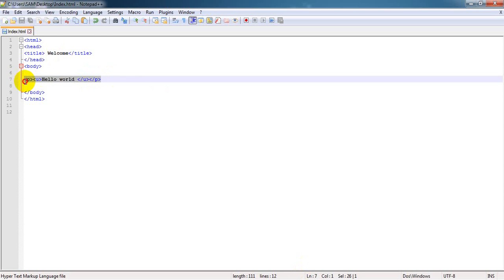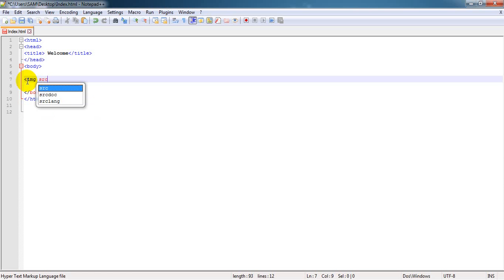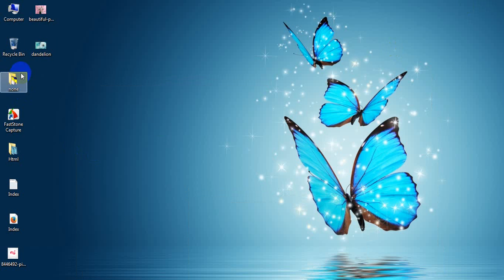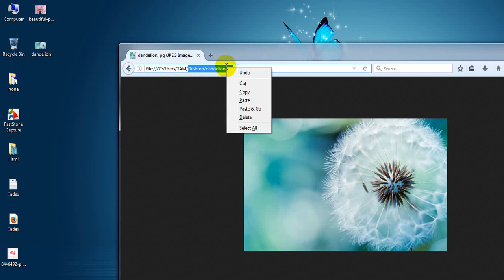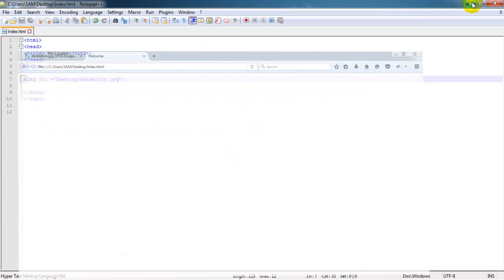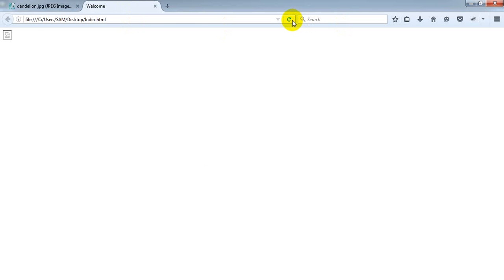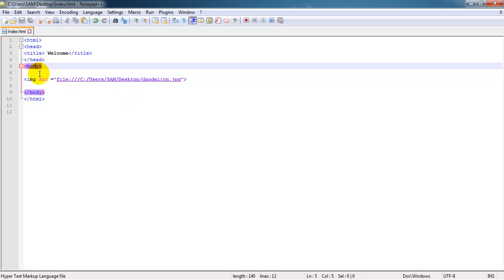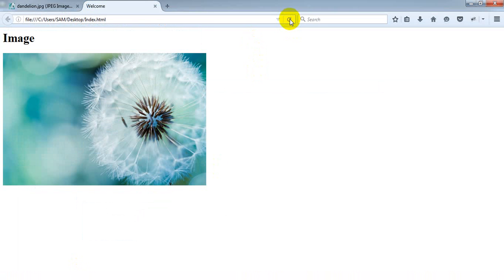Basic Html - Image use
In this video i am going to provide you some knowledge about image tag.